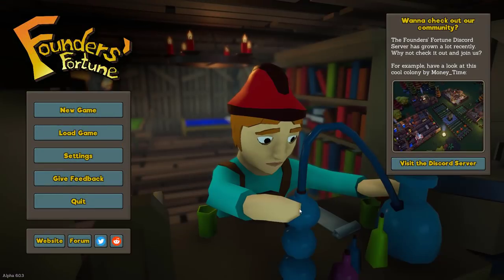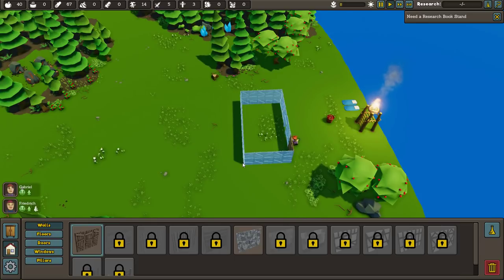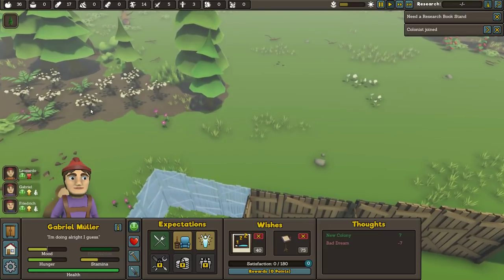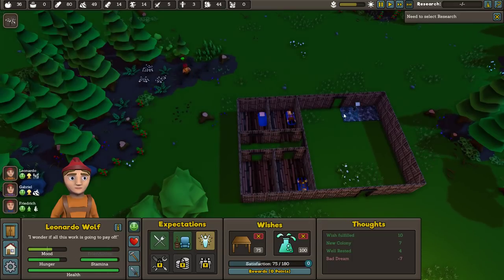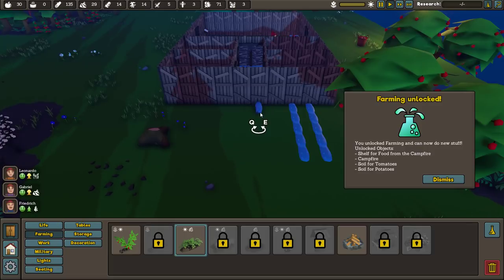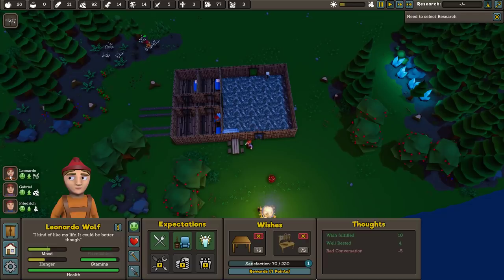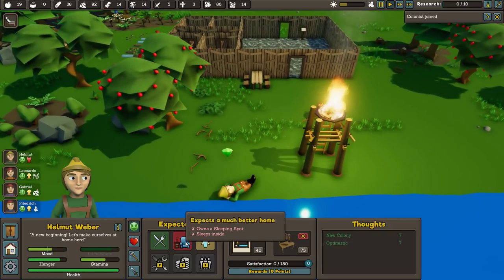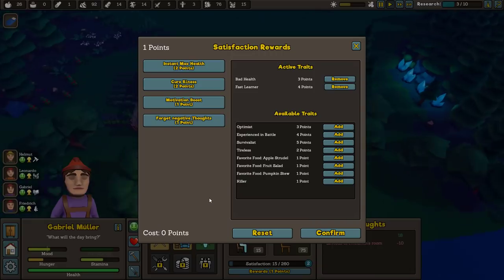Founders Fortune Alpha - Let's Try Mini Series - Episode 1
Join the Clan as we try out this cute new game or Colony Building and posibly even Survival!

Thanks to Daniel (Programmer) And Rene (Artist) of Oachkatzlschwoaf Interactive For this Great Title.

Want to Give Founders' Fortune a Try and Help provide Feedback for these Great Devs?  Check it out here!